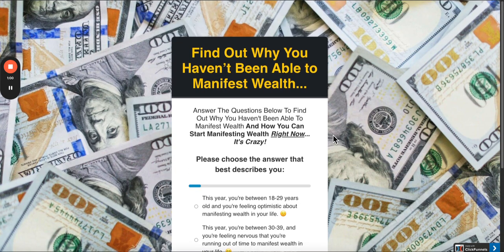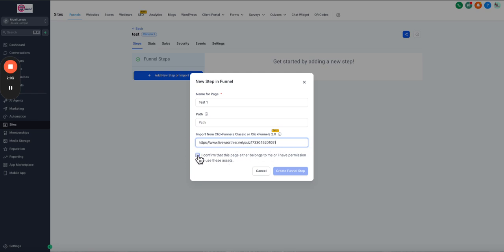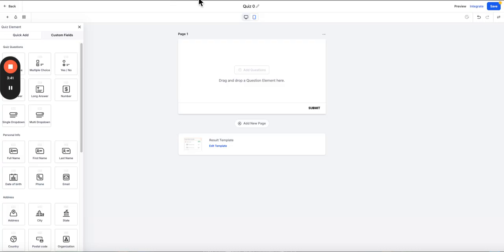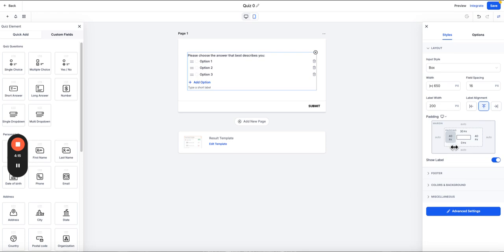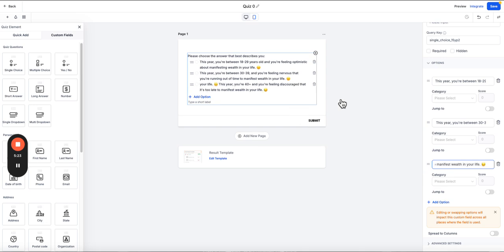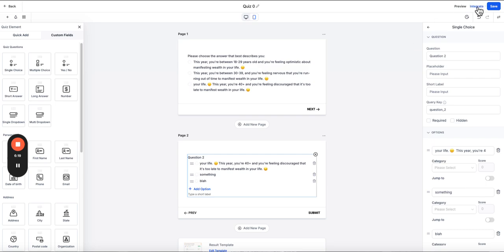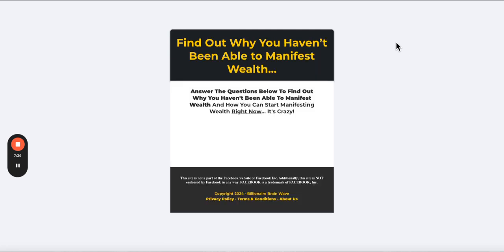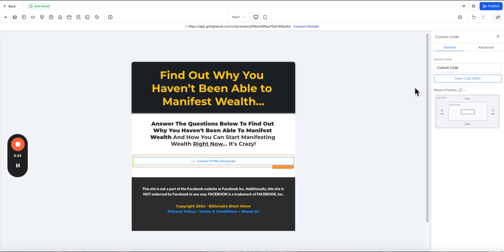This Quiz Import Hack Saves Freelancers Days of Work!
Looking to move your ClickFunnels quiz? This simple hack works every time! Learn how to import your quiz and work smarter, not harder with this easy trick from Ritzel Loredo-Rectra.

In this quick tutorial, I’ll show you the exact step-by-step process I used to import a ClickFunnels quiz page into Go HighLevel — no coding, no fancy tech, just a simple hack that works EVERY time.

⚡ This is perfect if you’re switching platforms and don’t want to rebuild everything from scratch. Whether you’re a freelancer, VA, or coach — this tip will save you HOURS.

00:00 Intro
01:11 Create Funnel
01:45 Import CF page
03:17 Create Quiz Page

If you are a freelancer or a virtual assistant, you can also join our free community to network with others and gain access to member-only workshops and short courses